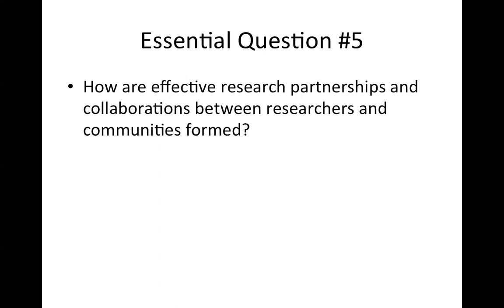Introduction to Eight Essential Questions Related to Educational Research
Dr. Aaron Zimmerman's Lecture